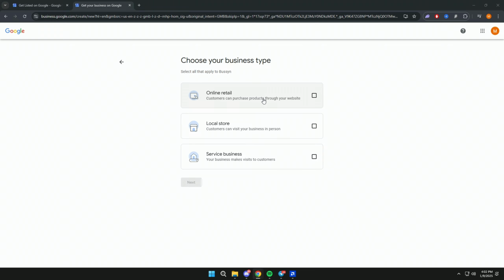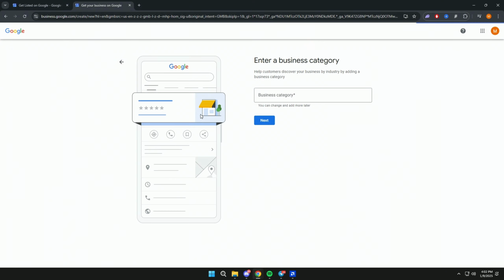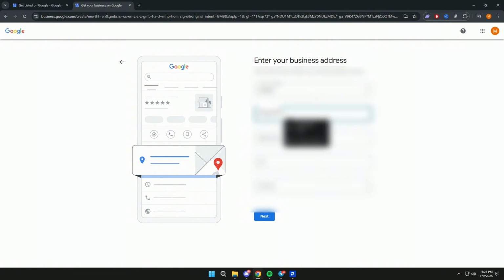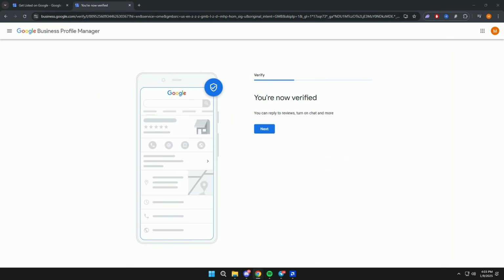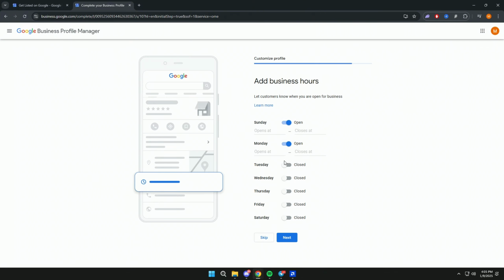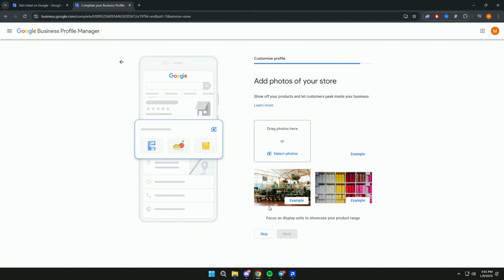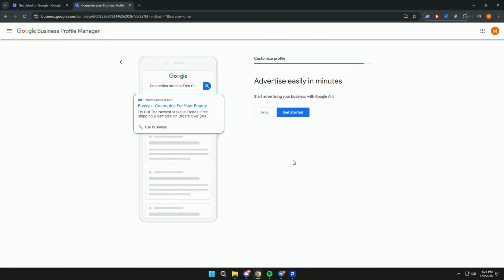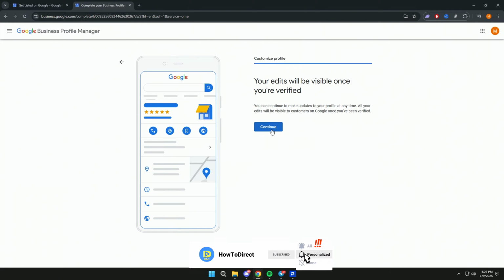How to Add Shop Address in Google Maps | Add Your Business to Google Maps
In this video, you'll learn how to add your shop address to Google Maps to increase your business's visibility. Follow this step-by-step tutorial to help customers easily find your location on Google Maps and local searches.